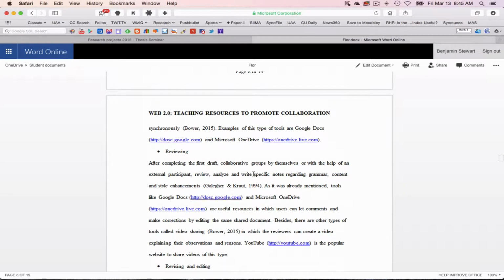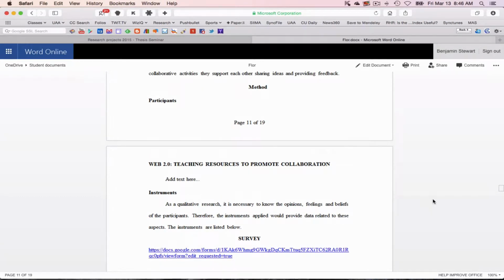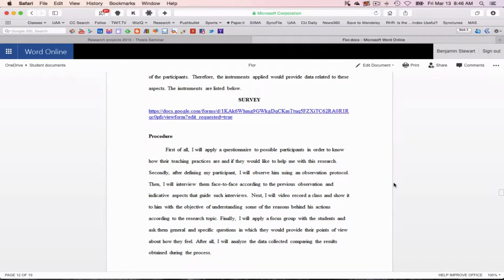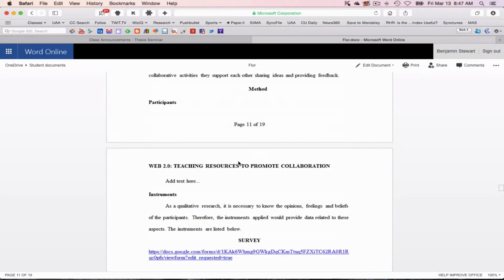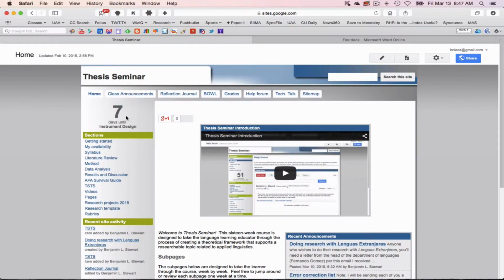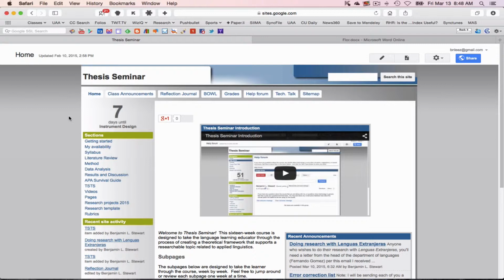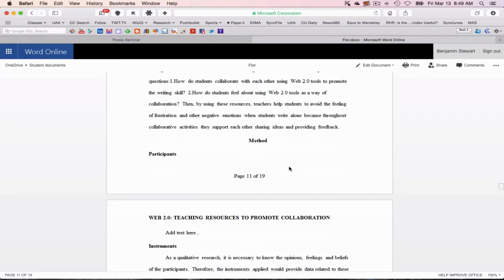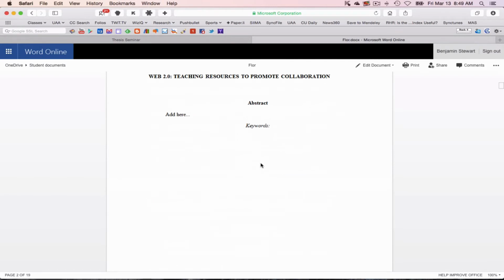Thesis Seminar: Method Section